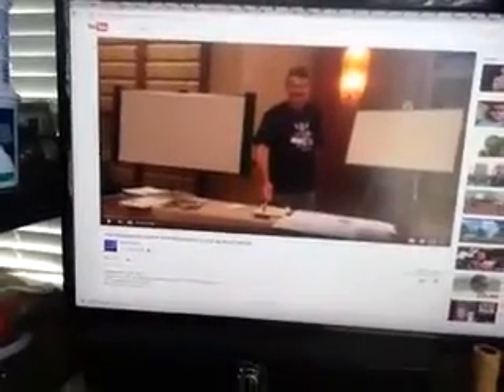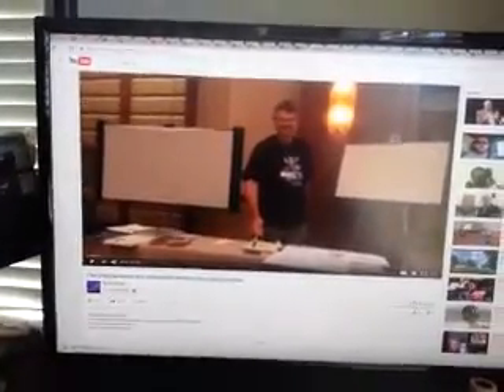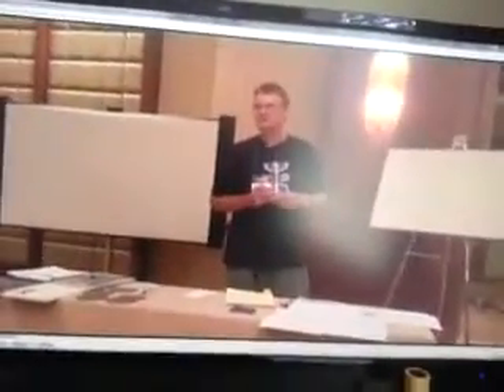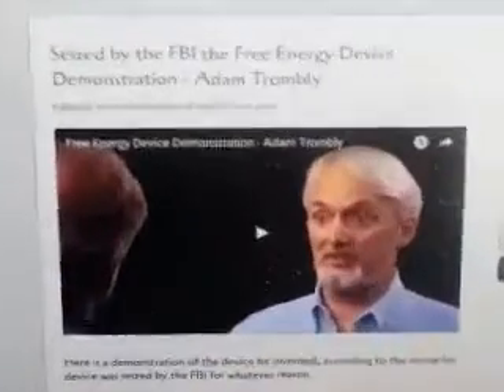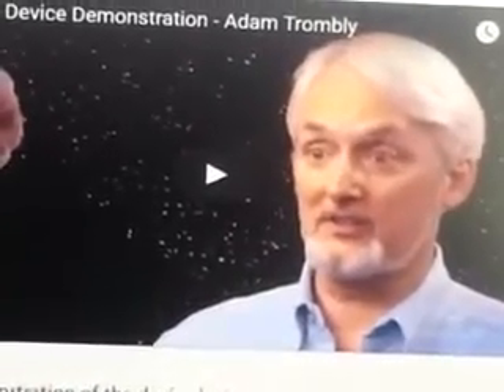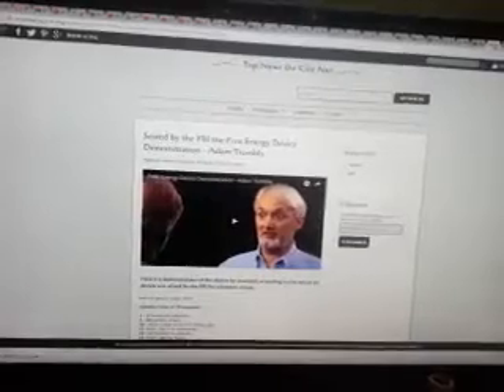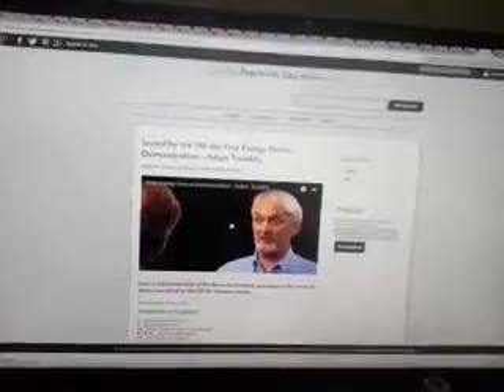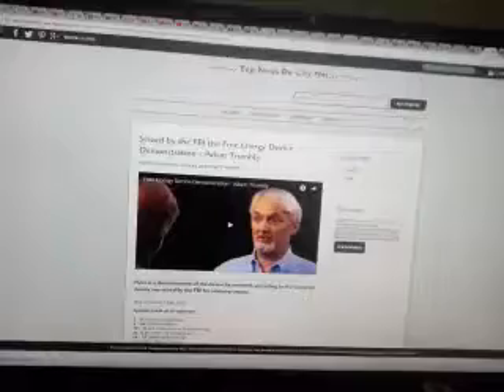Adam Trombly confirms magnetic grounding a Faraday Generator's iron chassis.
Since a twirling mass of air charges itself up with an electrostatic charge (according to Charles Chandler in his ebook...

...) and since a vortex will also charge up its linear column with a high amperage low voltage DC (according to standard ball bearing motors...

...), and two vortexes counter-rotating would gain efficiency at their turbulent junction (similar to like poles of a magnet pushed together and as Bryan Strohm makes note of at 47 min., 32 sec...

...), then a coil of very long thin wire (similar to a voltage coil within an electromechanical watt-hour meter) surrounding this linear shaft would favor elevating the voltage of this device while lowering its amperage -- especially if the length of this wire resonates with magnetic ground (see below). This is the harnessing of a tornado within a Homopolar swirl.

Accordingly, if the RPM of the disks should accelerate due to their saturation plus an increase of load made upon this device, then its voltage will rise to match the demand of load.

Furthermore, since homopolar disks and tornadoes can both waste their current through losses converted into heat, and since the very magnetic field (rotating, or not, alongside the rotating electrostatically charged field) required to create a Faraday Disk Effect is also the bane of rotating electric fields by acting as their braking force (such as the braking magnet of an electromechanical watt-hour meter), then I propose that the use of a magnetizable sinkhole was utilized by Tesla in his Special Tri-Metal Generator (reported to us by William Lyne in his book, "Pentagon Aliens", ...

pg. 293 in this PDF
or, pg. 285 in his text

...and in his interview with Paul Scofield...

...) to both carry away excess heat to the ocean surrounding Nazi U-Boats (outfitted with an electric drive and this generator powered by compressed air stored onboard as liquid air) and to also carry away excess magnetic charge to a very large mass of iron, for Tesla stated: "for every 200 lbs. of iron added to this device, the output is increased by one horsepower." Mr. Lyne insists that an iron chassis surrounded this device. And I suspect that Bryan's statement at...

...that: "Adam Trombly's device achieved saturation of current within its rotor" is possible because its (iron?) chassis is magnetically coupled to a much larger mass of iron held outside the immediate vicinity of such a device. This may have been the case inherent within the structural hull of the Nazi Electro-U-Boats described by Mr. Lyne. And the iron chassis immediately facing the inside of this device may be smooth while the outermost exterior of its magnetic sink may be ridged since magnetic flow may intensify along the edges of the sink as is demonstrated in numerous ferro-fluid videos...

Whether this removal of magnetic field at the source (concentrated at the device's center) dilutes the magnetic field at the source, or merely adds more magnetism in addition to the source, either way could imbalance its relation with the original electric field. And with overunity devices, it is this asymmetry which is so often sought for yielding more energy at less cost.

But there may, or may not, be an additional component to this magnetic grounding, in that, the iron mass is grounded to the Earth via a living entity. And since living creatures, such as a relatively non-polluted ocean teeming with life, encompass a body of water, this may parallel the need for grounding this device to moving bodies of water (since moving water purifies itself while stagnant water dies off) analogous to cloudbuster technology (of Wilhelm Reich and James Demeo) requiring the same. Water may merely represent one example of the fluidic characteristics of a Faraday Disk. So, magnetic coupling to the atmosphere may also achieve grounding to a magnetic sinkhole of vaster dimensions than the metallic sinkhole to which this device is bolted down to. {I'm thinking UFO power generators may require the same magnetic grounding as Tesla's Special Generator since William Lyne claims, in his other book, "Occult Ether Physics",...

...that all of his inventions were to service his singular desire to create his "Ideal Flying Machine" -- as he called it -- what today has become known as UFOs.

My study of Tesla's Special Generator starts getting interesting around post #56 at Energetic Forum...